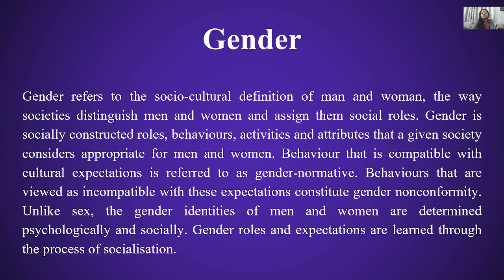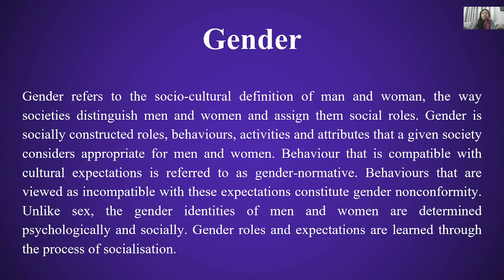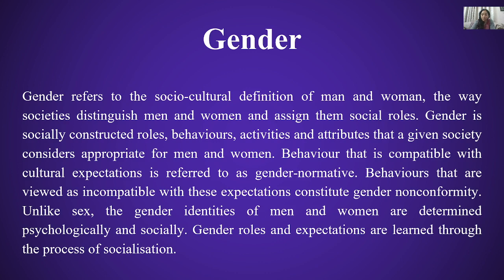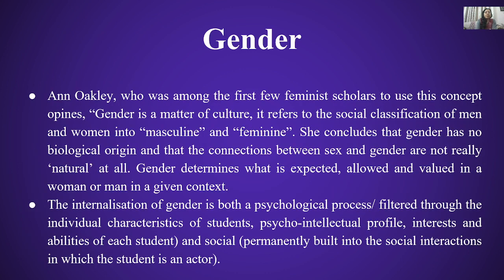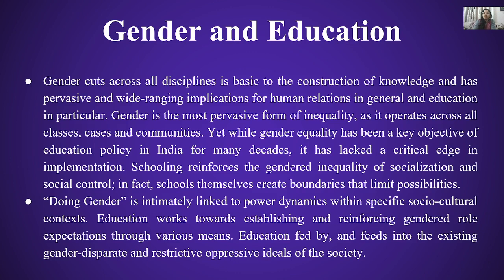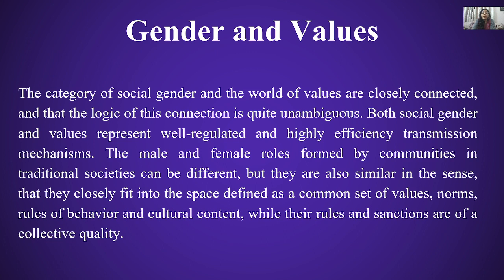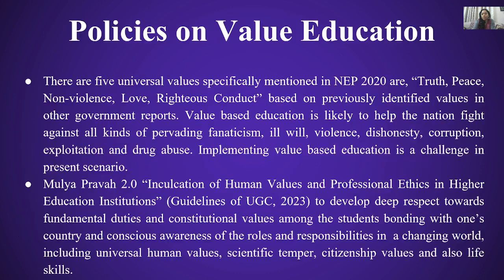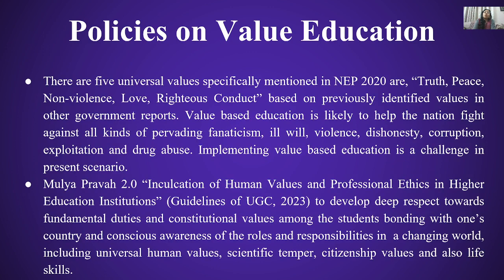Gender and Value Education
Welcome you all to my channel.